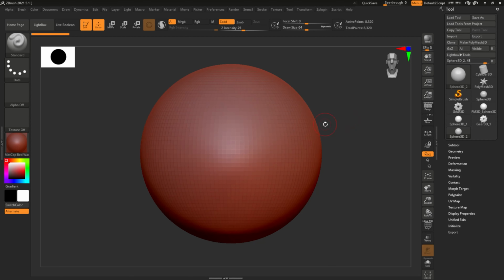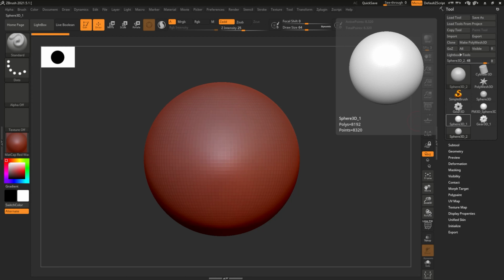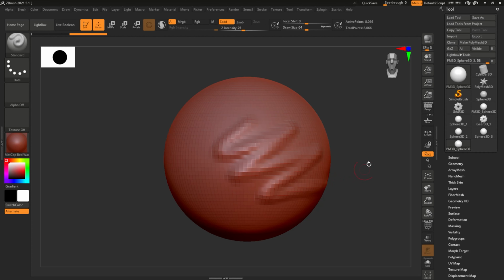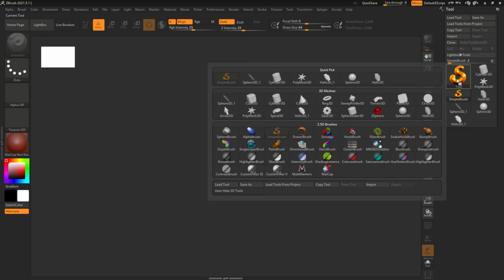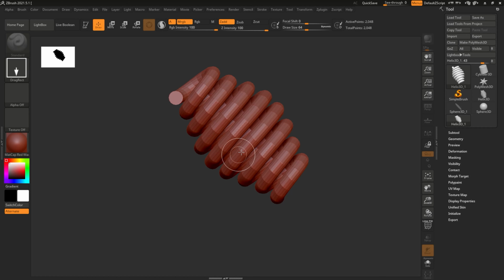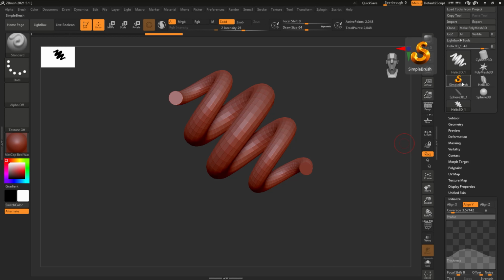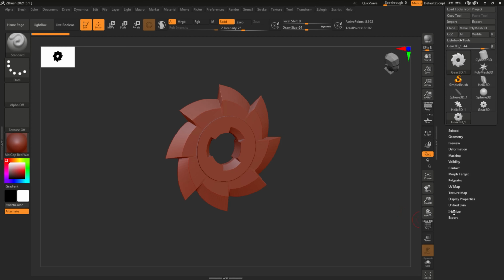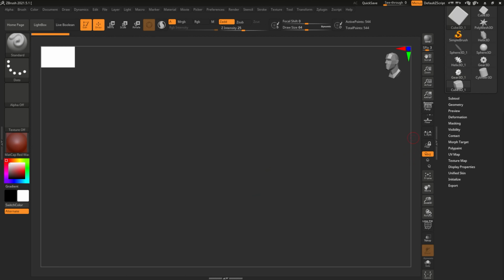[Basic] Introduction to Zbrush 02 - Camera Controls & Primitives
[Basic] First Steps in ZBrush I Introduction to ZBrush 02 - Camera Controls & Primitives

Intro. Basic Camera Controls
Part 2. Resetting Camera Position via the UI
Part 3. Importing Primitive Shapes
Part 4. Exploring Various Primitives
Part 5. Camera Tips & Troubleshooting